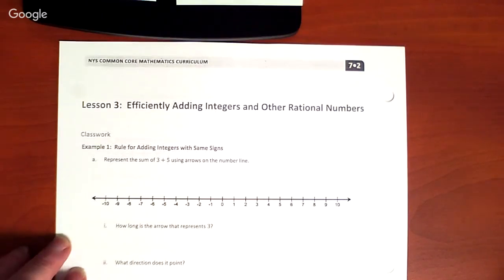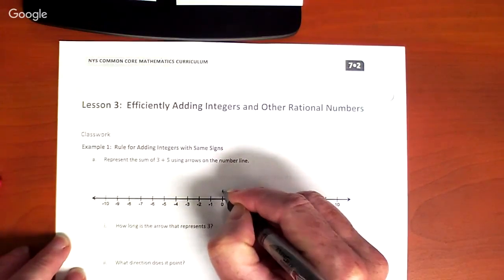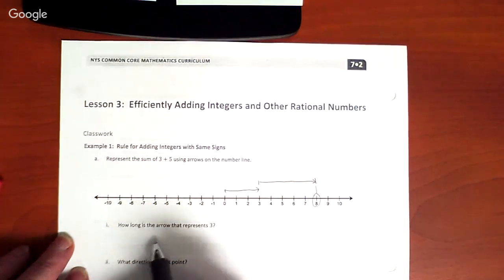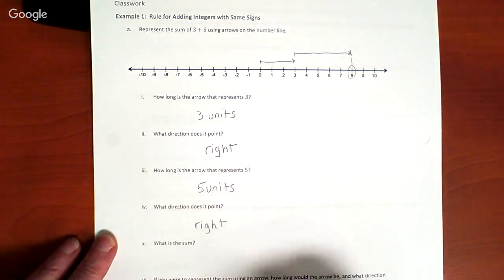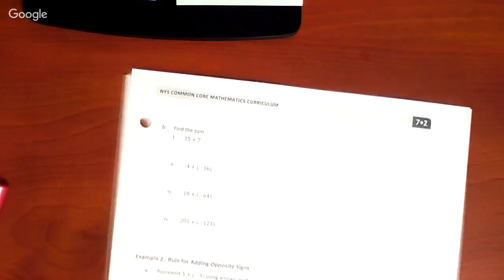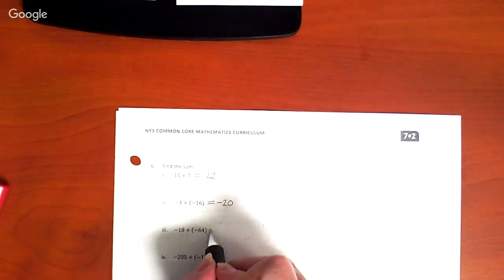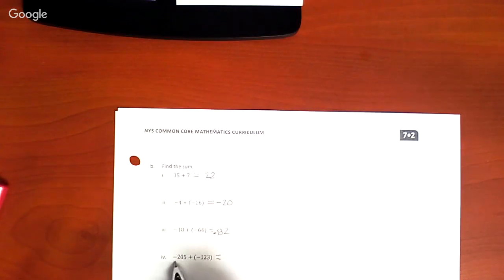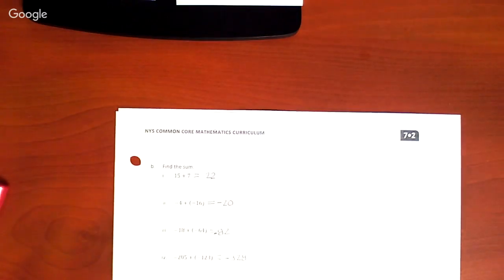Module 2 - Lesson 3 - Efficiently Adding Integers and Other Rational Numbers